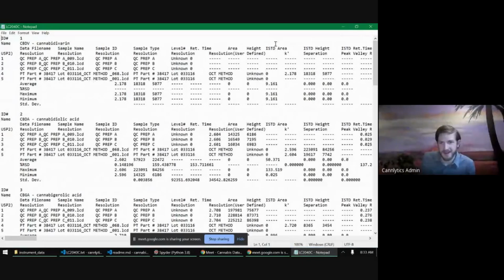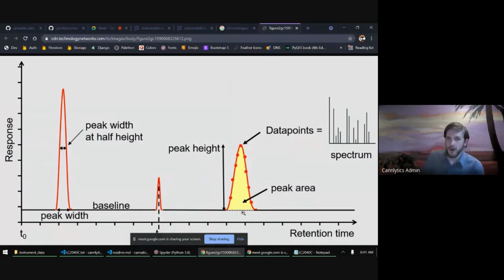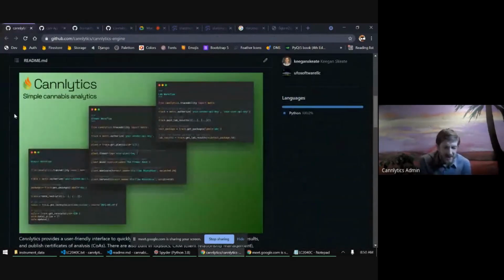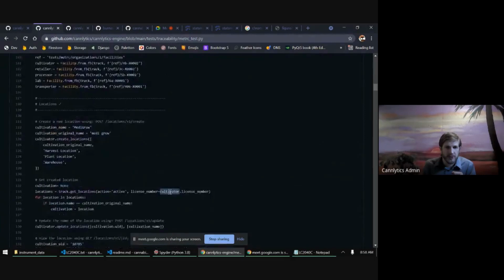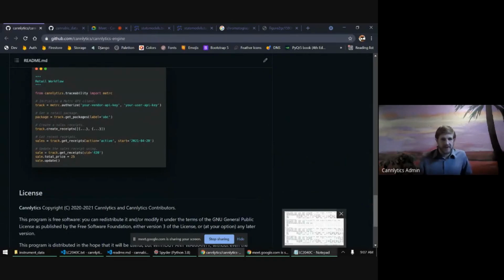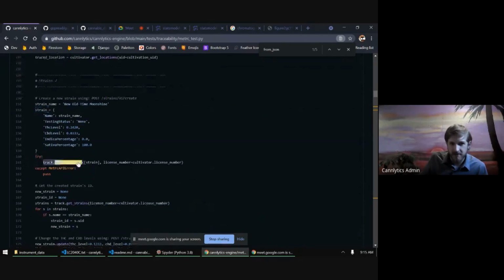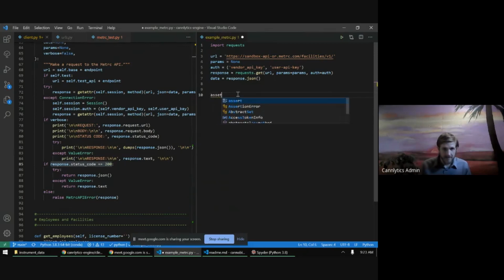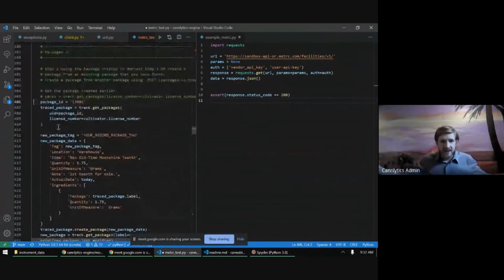Lab Results and Traceability | Cannabis Data Science Episode 12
Join the fun, data wrangling, and analytics in the Cannabis Data Science meetup, every Wednesday at 8:30am PST | 10:30am CDT | 11:30am EST.

This week we go over the lab testing process and the steps labs take to stay in compliance with traceability systems.